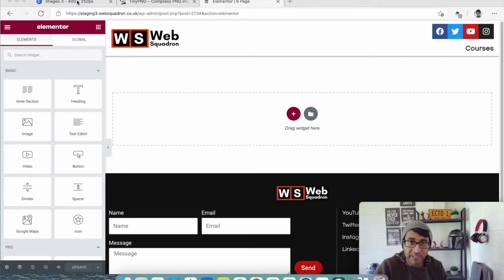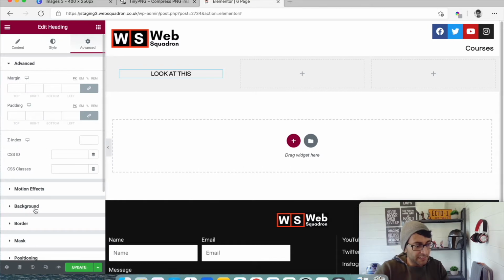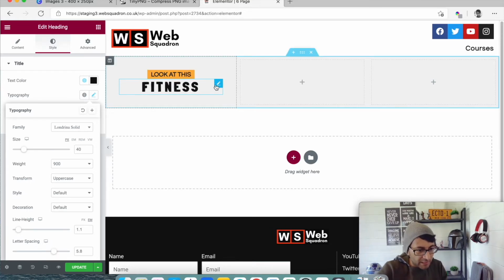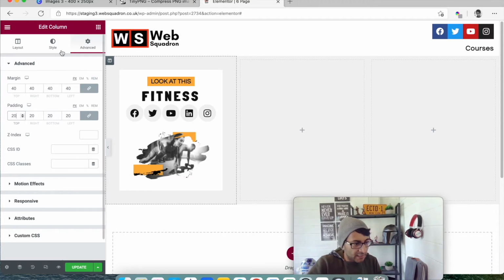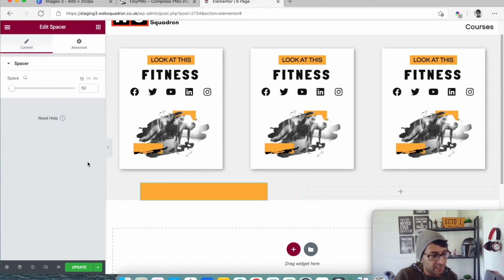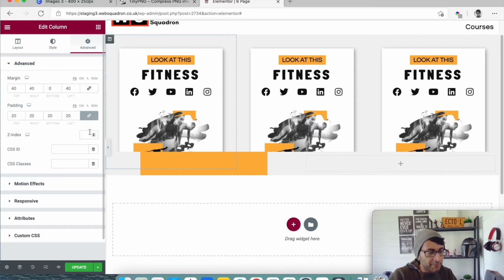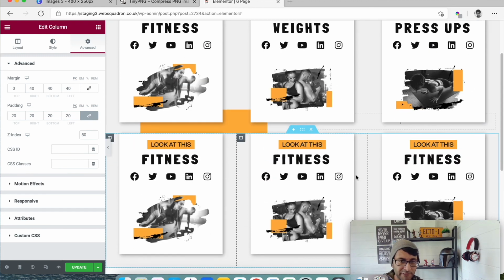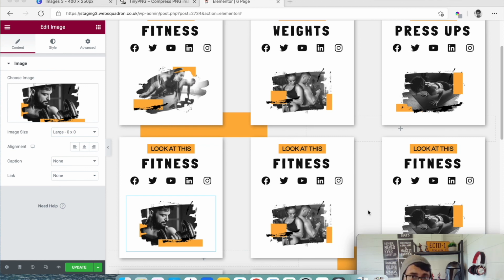Create a Cool Page Layout with Elementor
Woke up with an idea for a Page Layout - and here it is. Some content created in Canva, Optimised with TinyPNG, and then built on the page with Elementor.